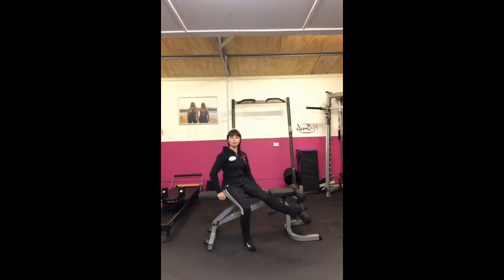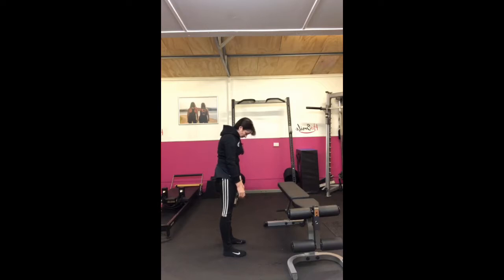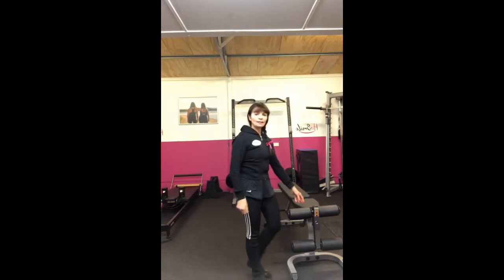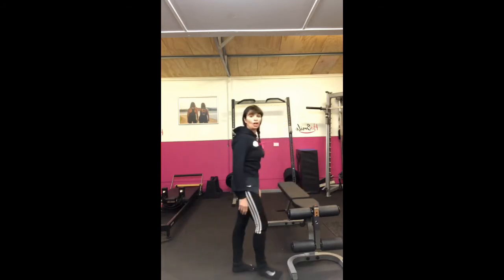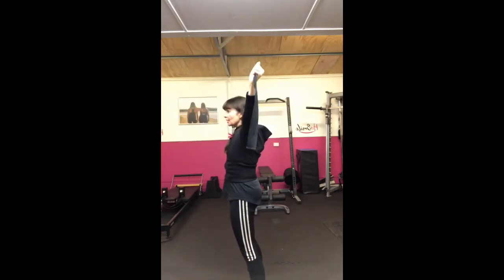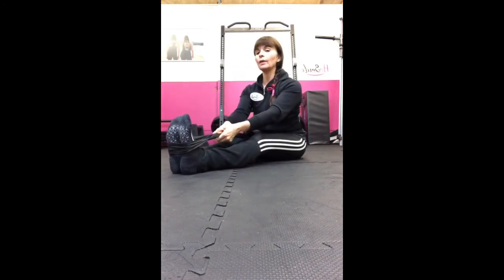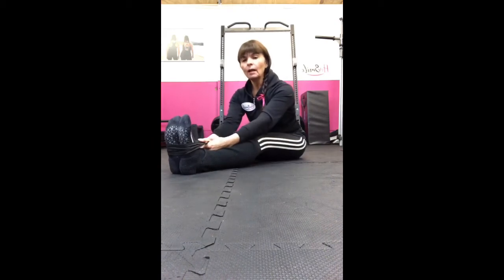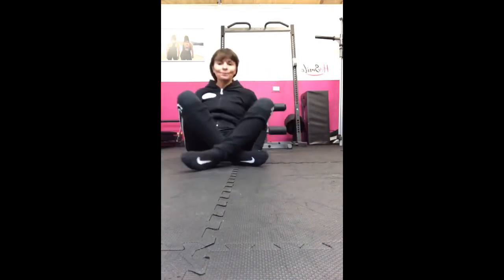A Quick Session with Adele to Get You Moving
Here Adèle gives you a beginner class to build your confidence and get you moving. Enjoy xx